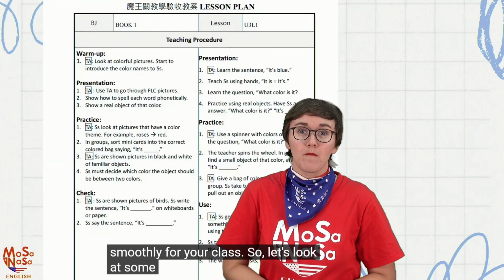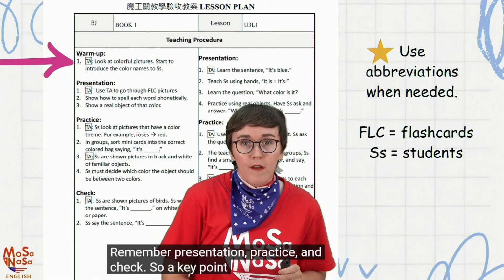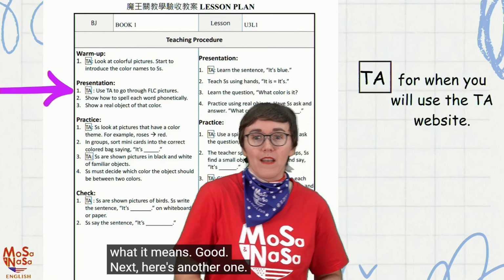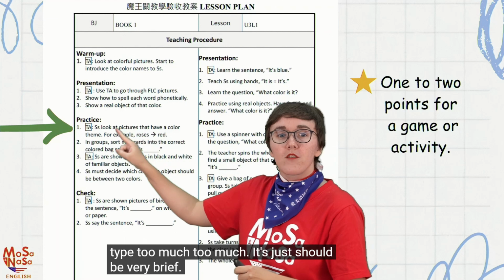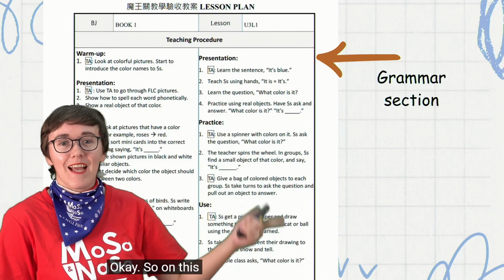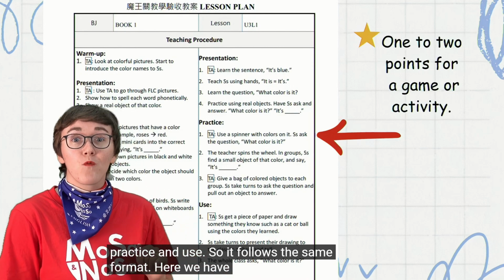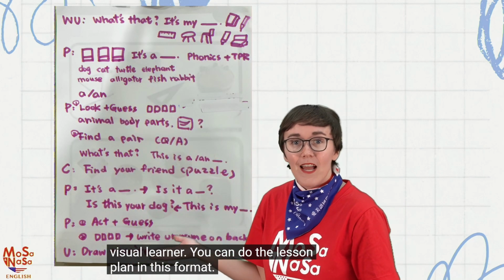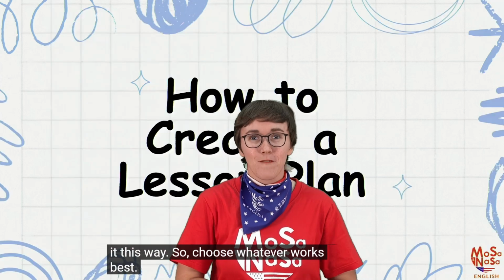How to create lesson plan